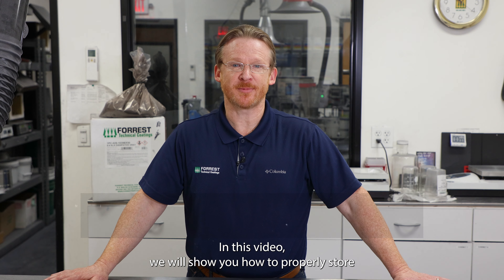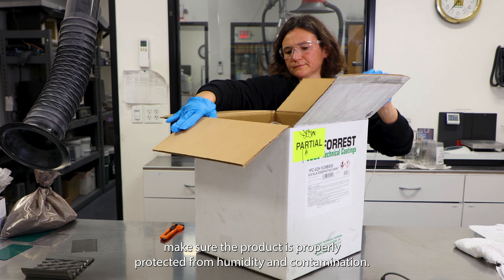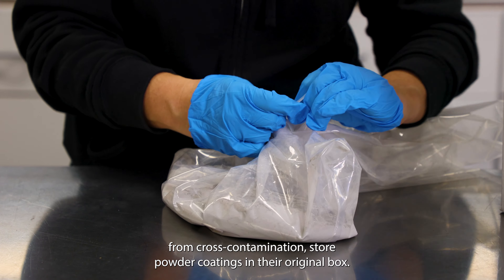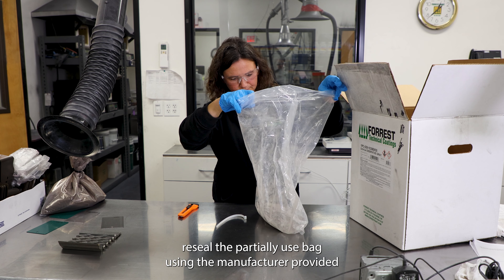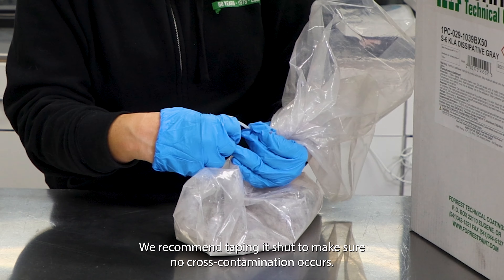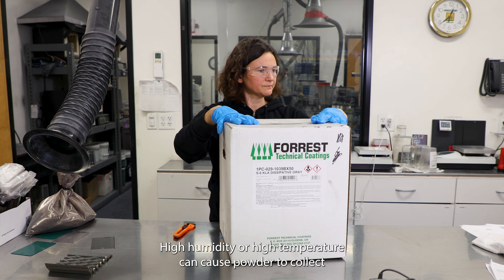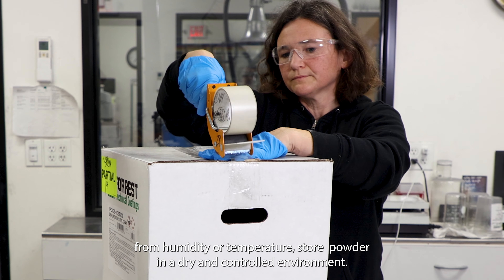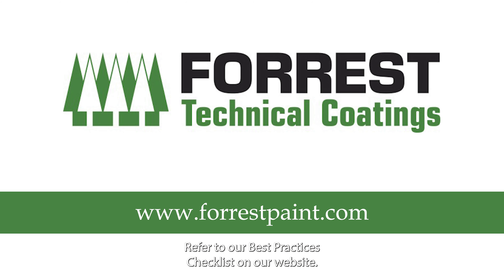Forrest Paint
One of several Powder Coating educational videos for Forrest Paint. Produced by Kelly Lyon Photography.